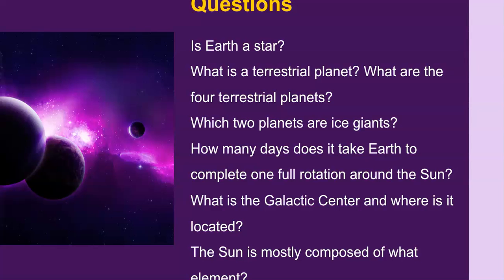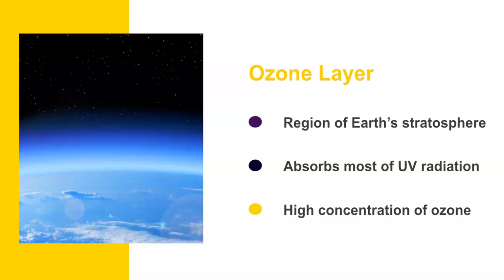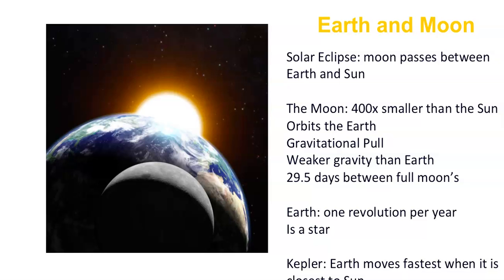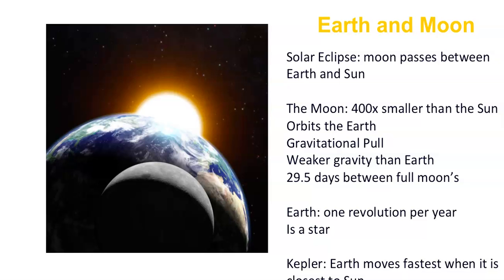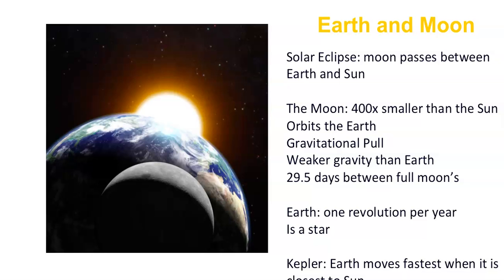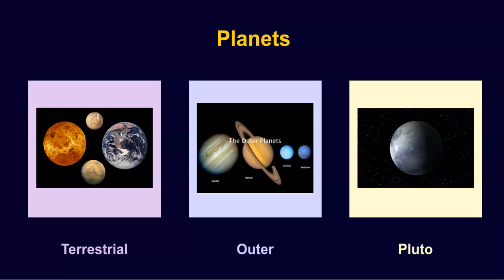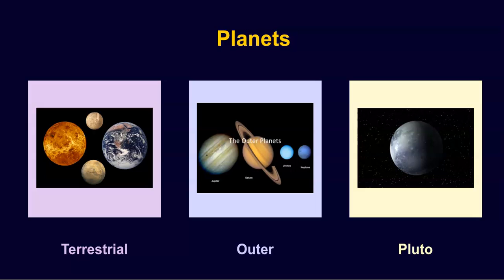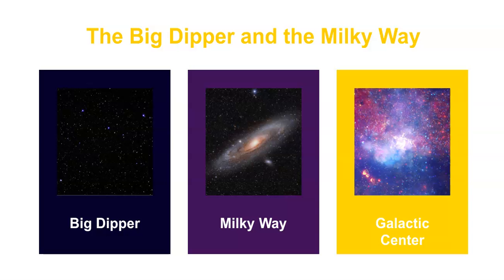PRAXIS Elementary Ed Exam: The Universe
Layers of Earth’s Atmosphere
The troposphere is the lowest layer of Earth's atmosphere. It extends from Earth's surface to an average height of about 12 km. The stratosphere is the second lowest layer of the Earth's atmosphere, the mesosphere is third, the thermosphere is the second highest and the exosphere is the outermost layer of Earth's atmosphere.

The Ozone Layer
The ozone layer or ozone shield is a region of Earth's stratosphere that absorbs most of the Sun's ultraviolet (UV) radiation. It contains high concentrations of ozone (O3) in relation to other parts of the atmosphere.

The Big Bang Theory
The origin of the universe is known as The Big Bang Theory. The Big Bang theory is the prevailing cosmological model for the universe from the earliest known periods.

Earth and Moon
It is important to know that Earth and the Sun are both stars.

A planet is an object that orbits a star.

The Moon orbits the Earth, which is a star.

The Moon is about 400 times smaller than the Sun, but it also just happens to be about 400 times closer. The result is that from Earth, they appear to be the same size.

The Moon is moving approximately 3.8 cm away from our planet every year. It is estimated that it will continue to do so for around 50 billion years.

There are two bulges in the Earth due to the gravitational pull that the Moon exerts. The bulges move around the oceans as the Earth rotates, causing high and low tides around the globe.

The Moon has much weaker gravity than Earth, due to its smaller mass, so you would weigh about one sixth (16.5%) of your weight on Earth. The fact that the Moon has no atmosphere means that the surface of the Moon is unprotected from cosmic rays, meteorites and solar winds, and has huge temperature variations.

Approximately 29½ days elapse from one full moon to the next.

Earth completes one full revolution around the Sun in 365 days, or one year.

During a solar eclipse, the Moon passes between the Earth and Sun, cutting off the Sun's light. A lunar eclipse occurs when the Moon passes directly behind the Earth into its shadow.

Kepler's laws of planetary motion accounts for how the Earth moves fastest when it is closest to the Sun. Remember, because the Earth's orbit is elliptical, it is not always the same distance from the Sun.

The Sun
The Sun is mostly composed of hot gas. Most of this gas is hydrogen (about 70%) and helium (about 28%). Carbon, nitrogen and oxygen make up 1.5% and the other 0.5% is made up of small amounts of many other elements such as neon, iron, silicon, magnesium and sulfur.

Planets
There are four terrestrial planets and they are Mercury, Venus, Earth and Mars. A terrestrial planet is primarily made of rock and metal.

The outer planets are Jupiter, Saturn, Uranus and Neptune.

Discovered in 1930, Pluto was long considered our solar system's ninth planet. But after the discovery of similar intriguing worlds deeper in the Kuiper Belt, Pluto was reclassified as a dwarf planet.

Dwarf planets share their orbits around the sun with other objects such as asteroids or comets. The most well-known dwarf planets are Ceres, Pluto and Eris.

An ice giant is a giant planet composed mainly of elements heavier than hydrogen and helium, such as oxygen, carbon, nitrogen, and sulfur. There are two known ice giants in the Solar System, Uranus and Neptune.

Asteroids are minor planets that orbit the sun.

The Big Dipper and the Milky Way
The Big Dipper is found in the constellation Ursa Major. A constellation is a group of stars forming a recognizable pattern. Hydra is a southern hemisphere constellation that can be seen from latitudes between +54° and -83°, and covers a surface area of 102.5° making it the largest star constellation in the night sky. Virgo is one of the 12 Zodiacal Constellations and it takes up 3.138% of the Southern hemisphere sky. Virgo can be seen from latitudes between +80° and -80°. Orion is a prominent constellation located on the equator and visible throughout the world.

The Milky Way is a barred spiral galaxy. The Milky Way is estimated to contain 100–400 billion stars. A barred spiral galaxy is a spiral galaxy with a central bar-shaped structure composed of stars. The other shapes of galaxies are spiral, elliptical, and irregular. The Milky Way is the one you are most likely to be tested on.

The Galactic Center is the rotational center of the Milky Way. There is strong evidence consistent with the existence of a supermassive black hole at the Galactic Center of the Milky Way.